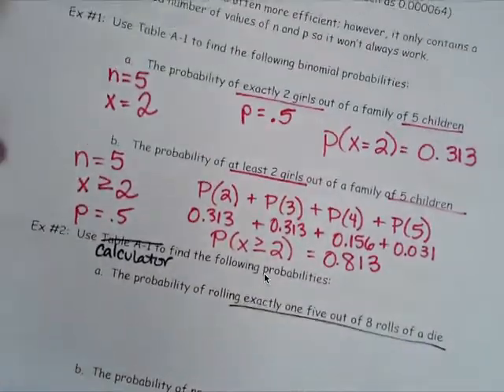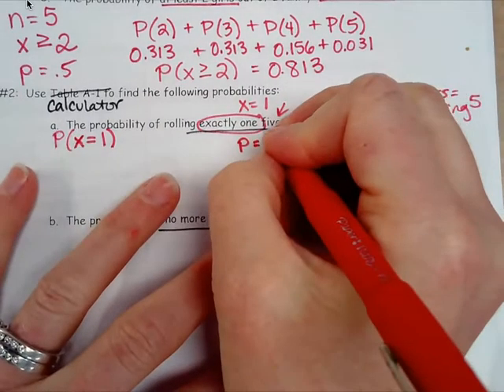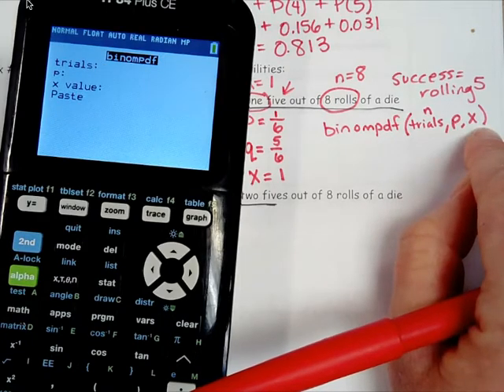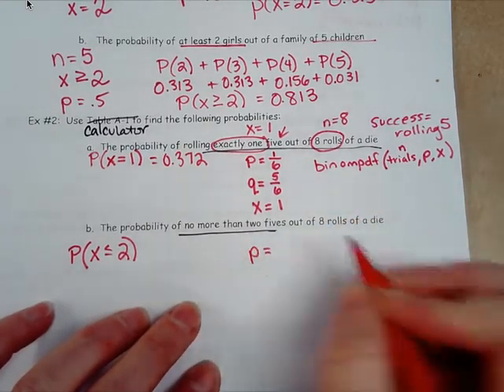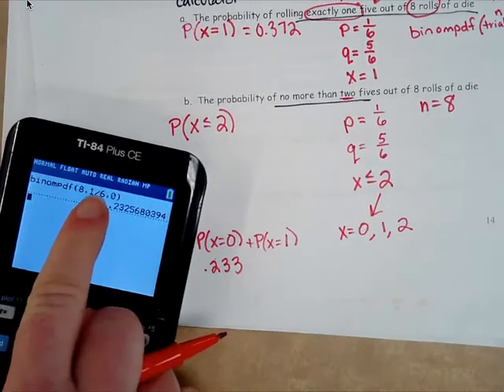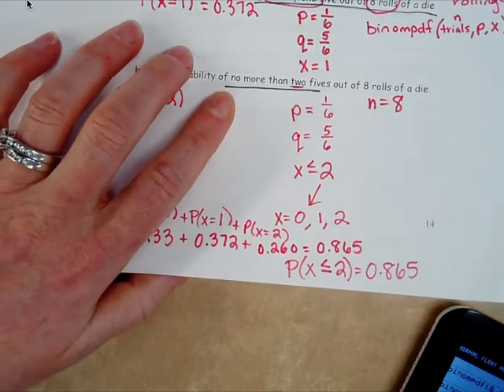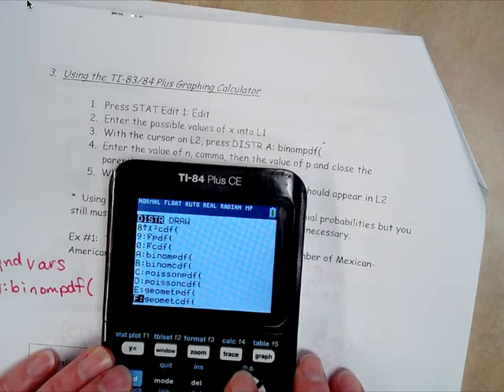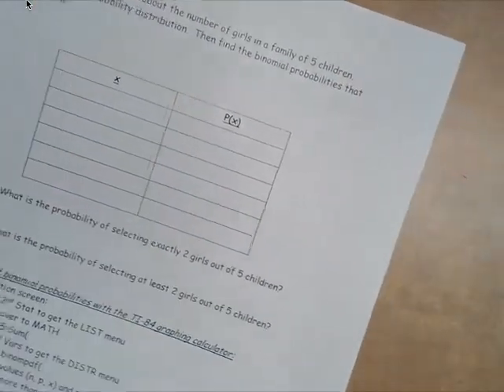5.2 Part 2: Calculator Instructions